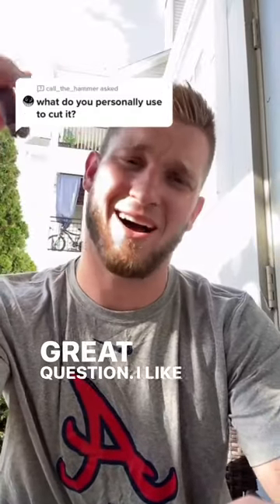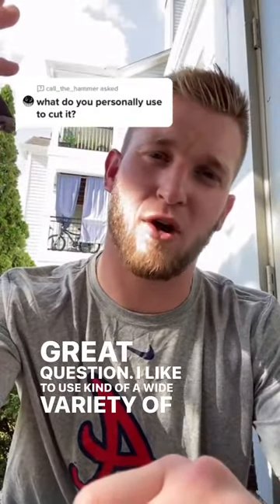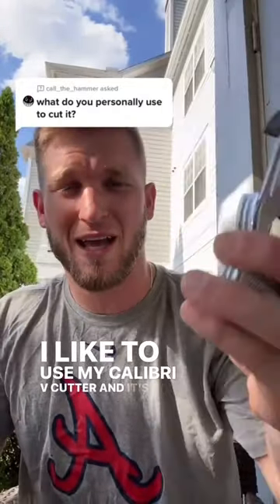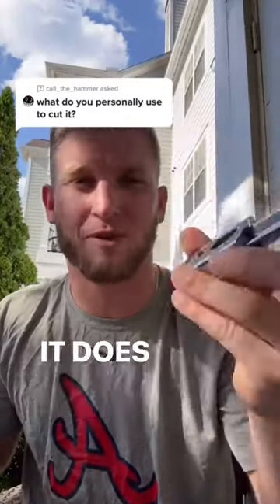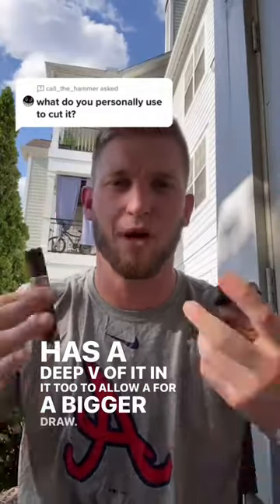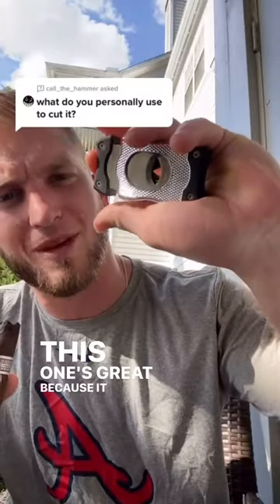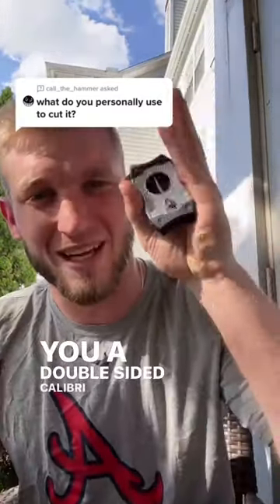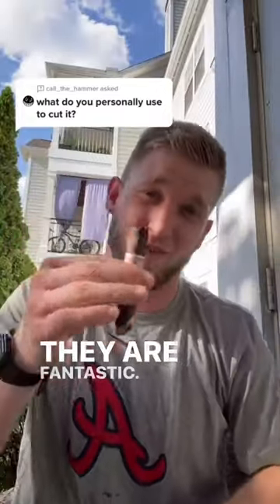Cigar 101: What Cut Do I Use on my cigars?